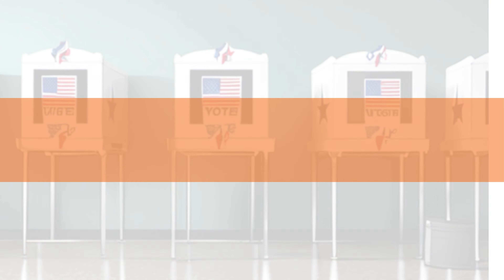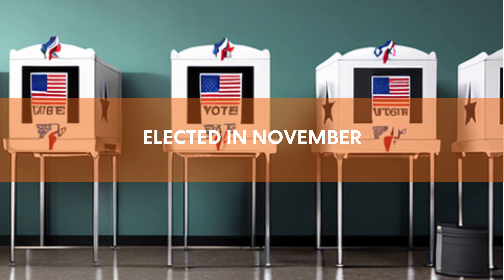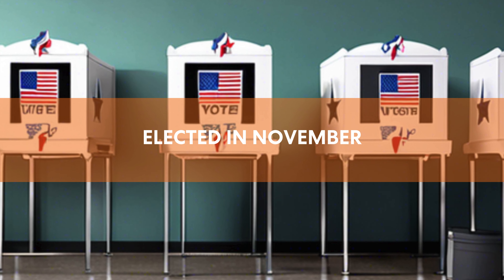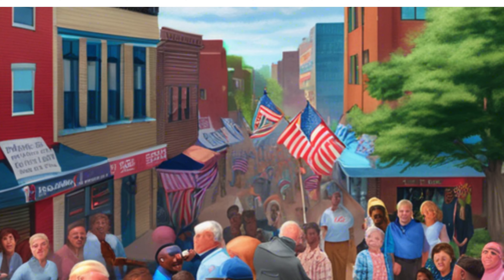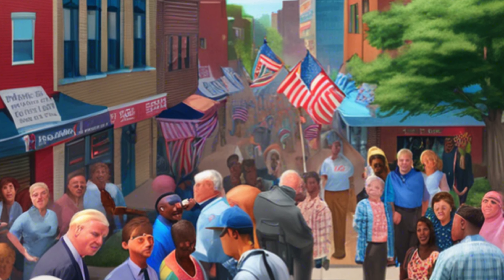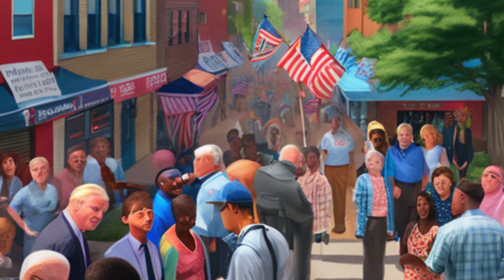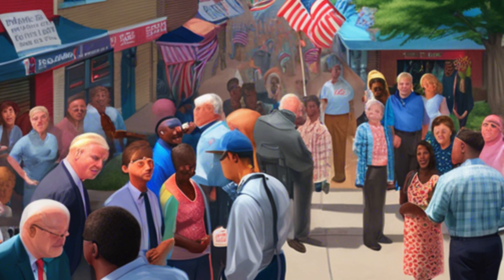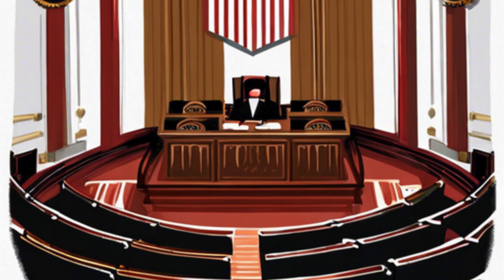How the U.S. Election System Works | Generated with AI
Get ready for the 2024 U.S. presidential election! In this video, we break down key details about the US election process, including when it’s happening, who the candidates are, and what the major parties—Democrats and Republicans—stand for. We’ll explain how the U.S. Electoral College works, who’s eligible to vote, which other offices will be up for election and when to expect the results. Watch to get a clear picture of what to expect this election season.

Audio and visuals created by Appstorm.